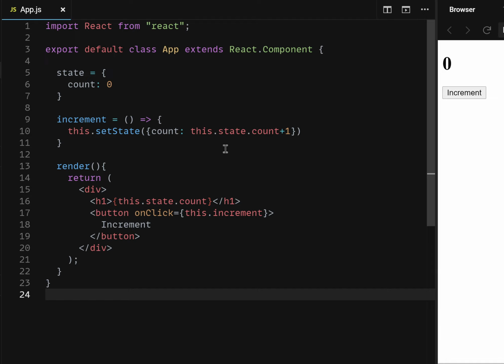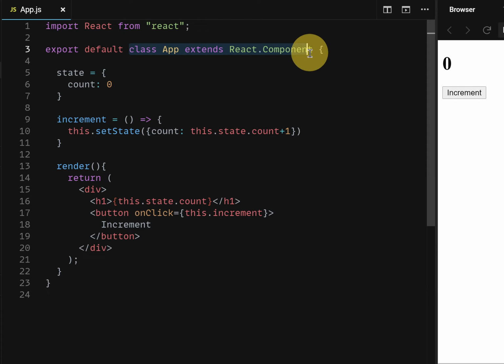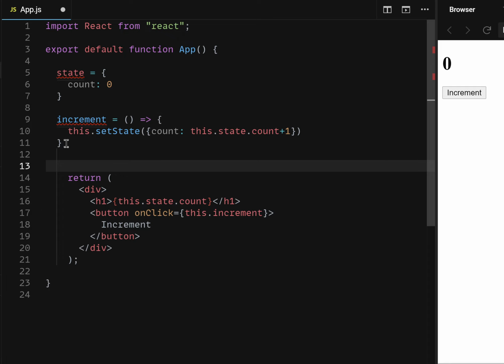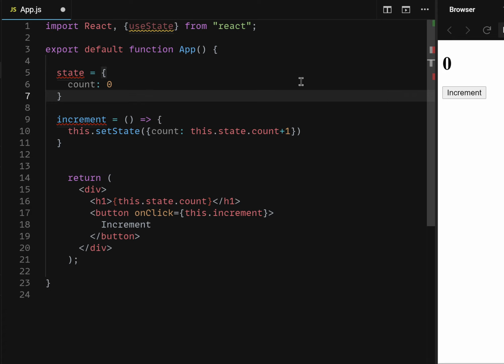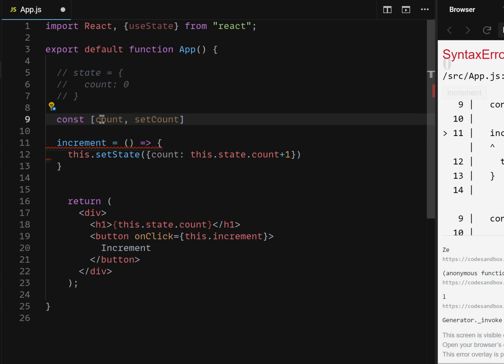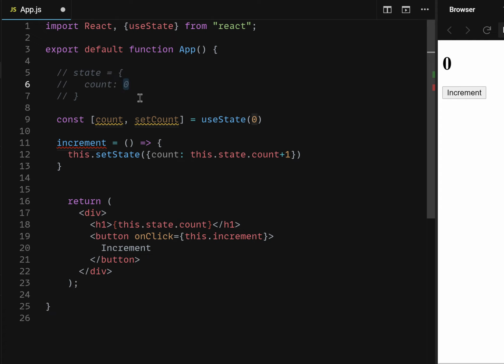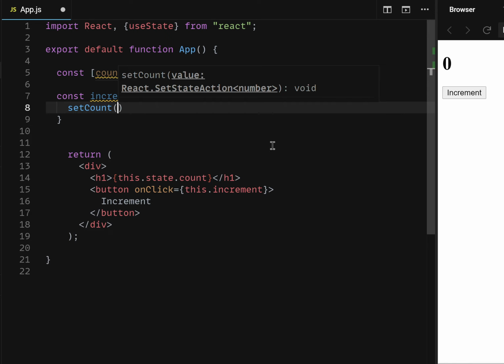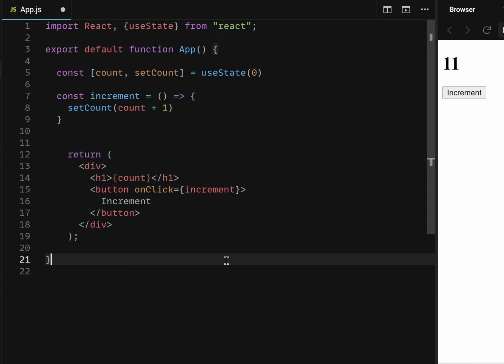convert class component to functional compoent